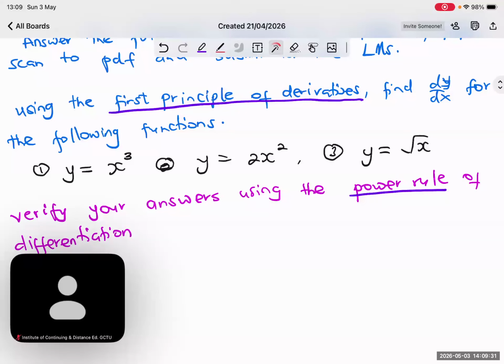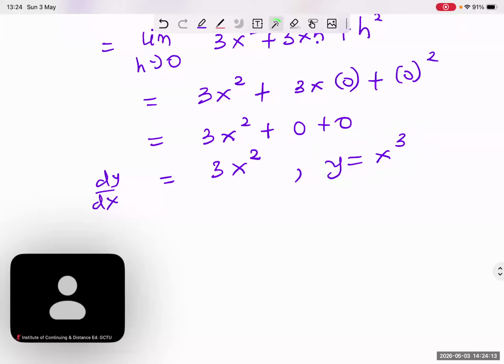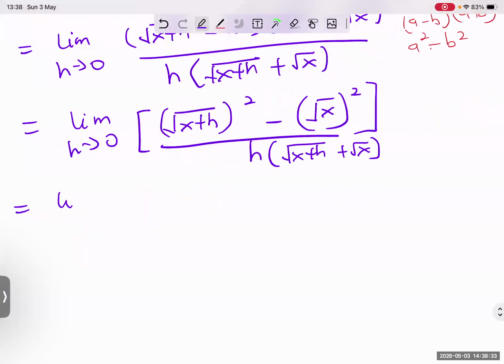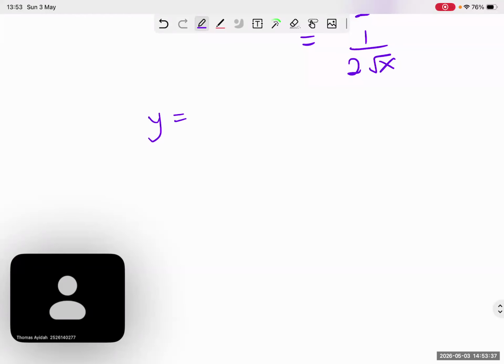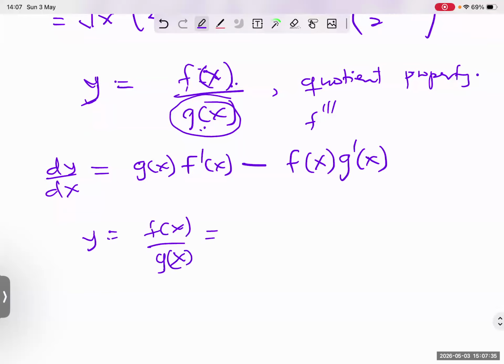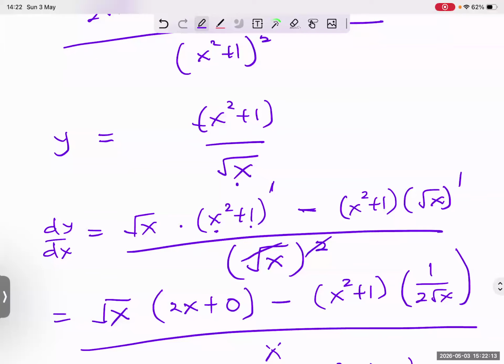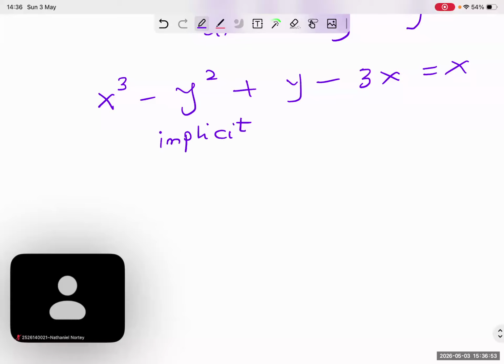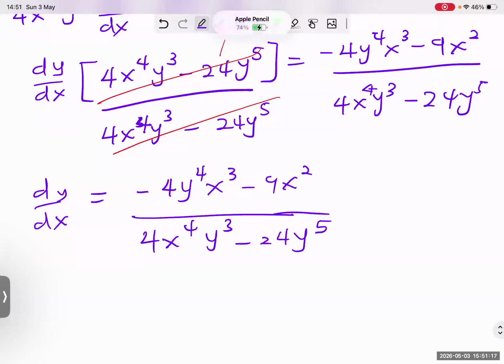Wk10 03 05 2026 Calculus Ms Grace Goka